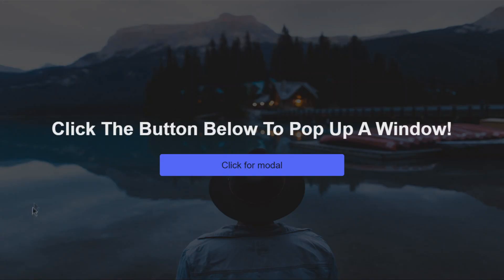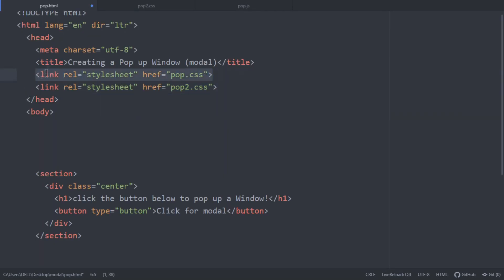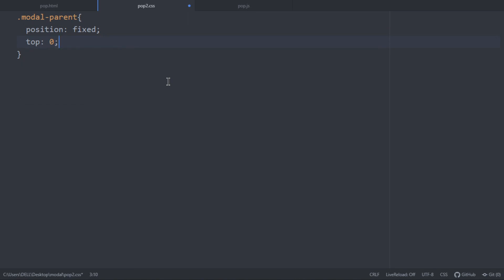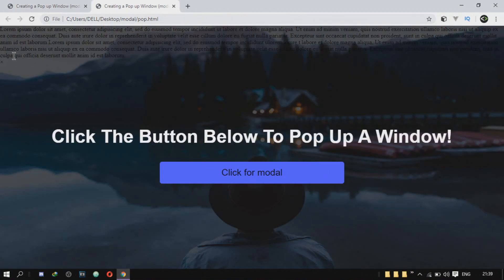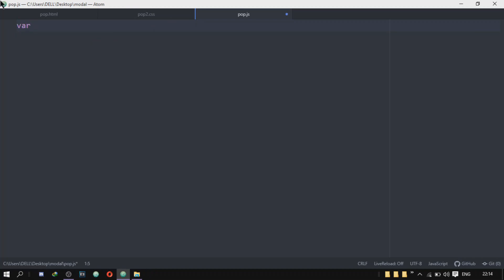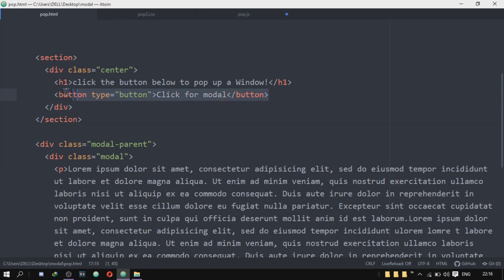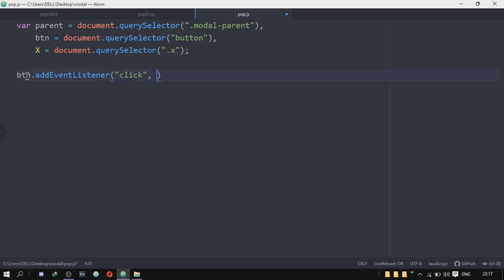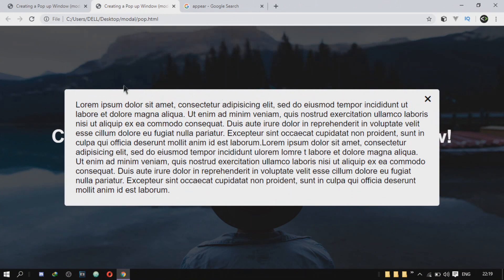Javascript Project: Javascript PopUp Window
Javascript Project:  Javascript PopUp Window - in this video i'll show you how to create a simple pop up window using html css and javascript for beginners.